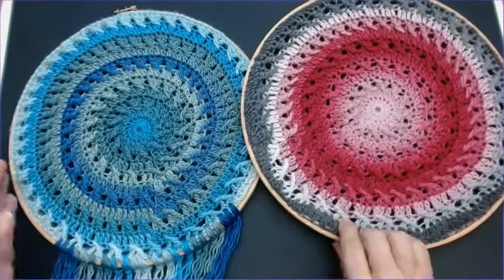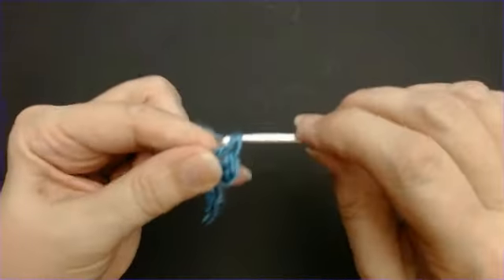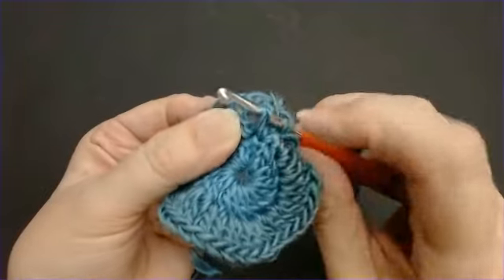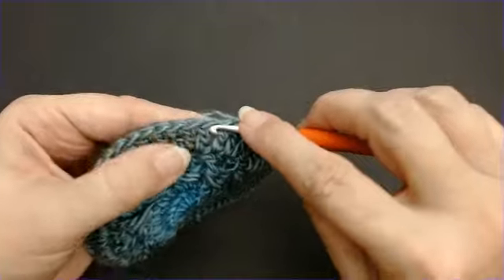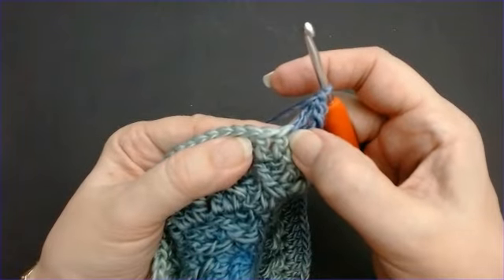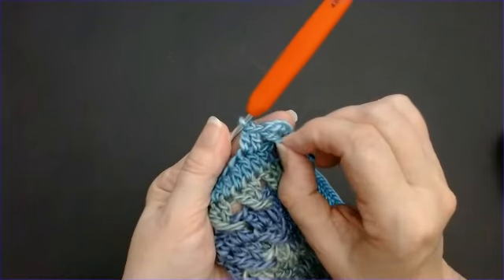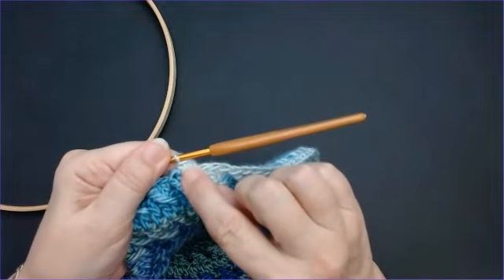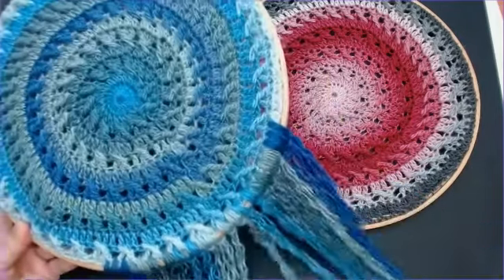Crochet round Mandala Dreamcatcher wall art. EVERYONE needs a piece of stunning wall art try this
Crochet round Mandela. We all need wall art this easy beautiful piece of crochet wall art wall hanging will leave your friends stunned.